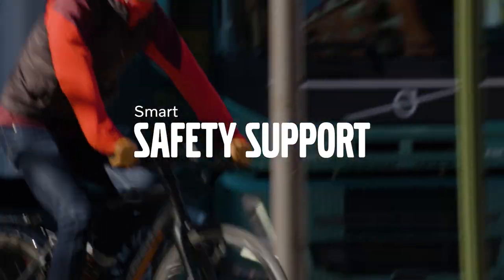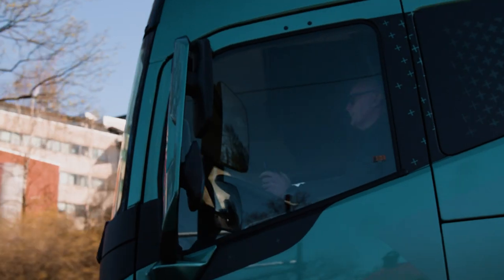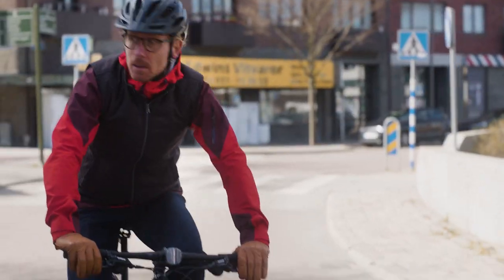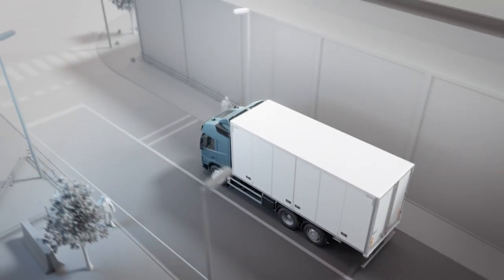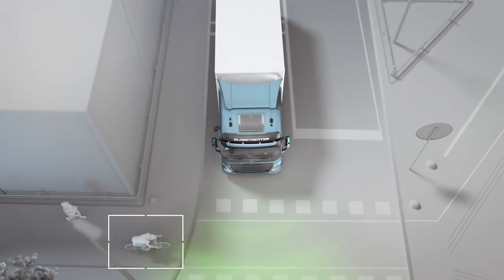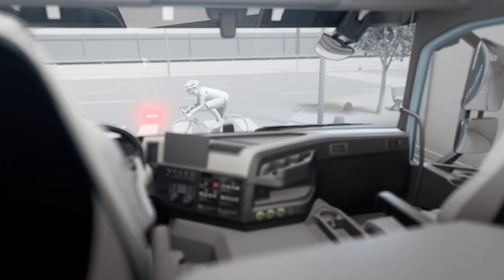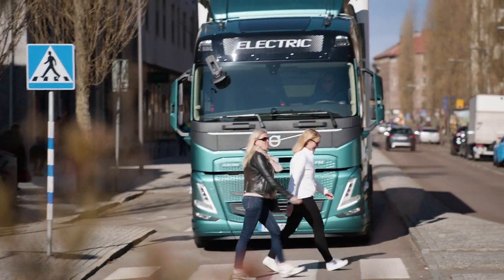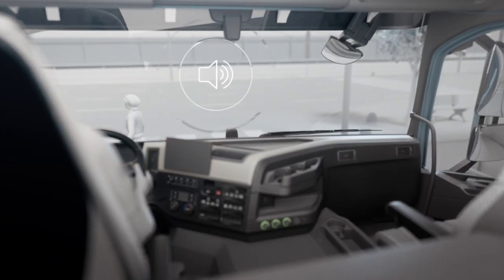Volvo Trucks – Introducing Front Short Range Assist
When driving on busy roads, there is always a risk of a pedestrian or cyclist suddenly appearing in front of the truck. Our new Front Short Range Assist continuously monitors the area in front of the truck and is designed to warn the driver if a pedestrian or cyclist enters the risk area.